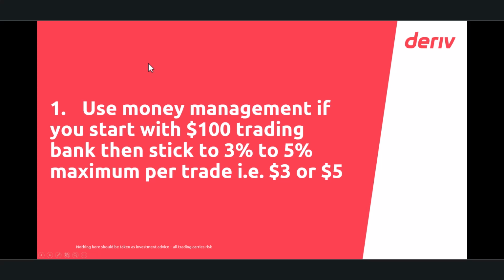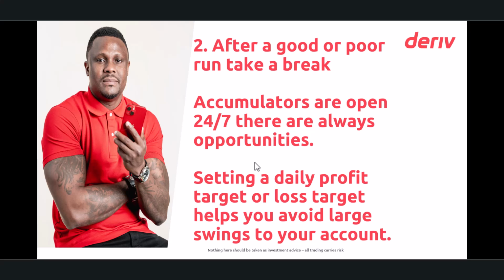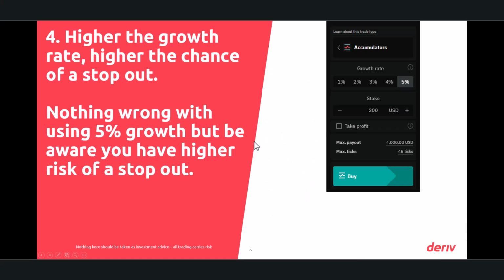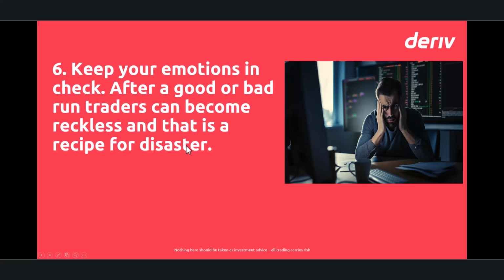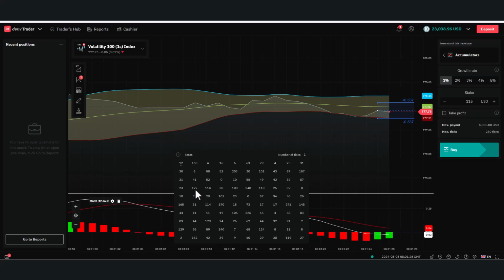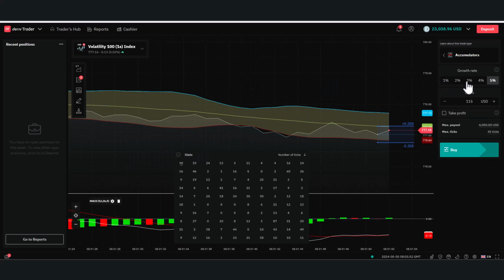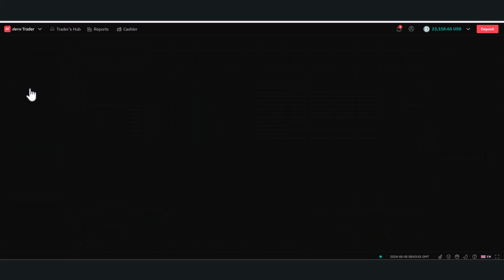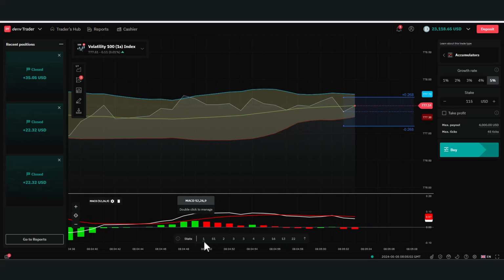7 Tips Trading Accumulator Options with Deriv.com - Getting Started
In this video trader Vince Stanzione shares some tips for beginners trading with Deriv and using accumulator options. Accumulator options are the new fast way to trade markets with Deriv.com where your risk is known from the start and your gains can grow exponentially over a short period of time.

All trading carries risk - Accumulator options are only available in certain regions